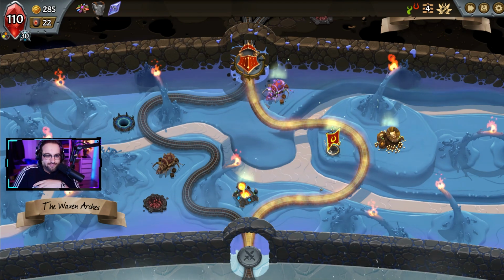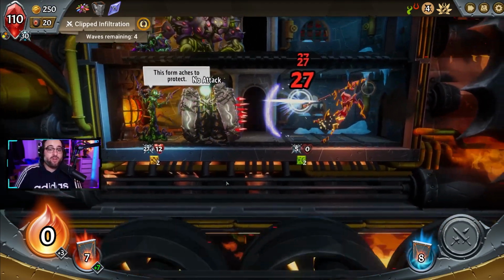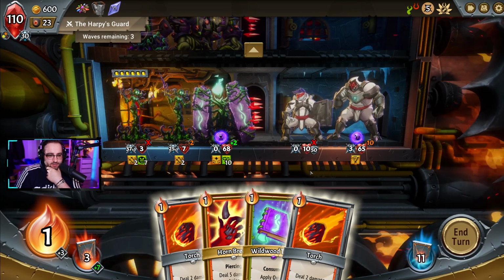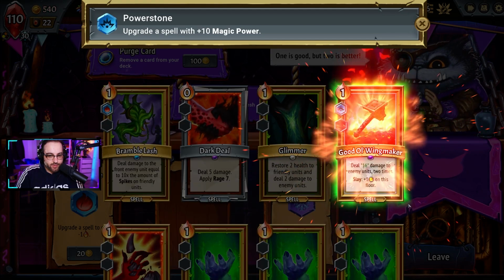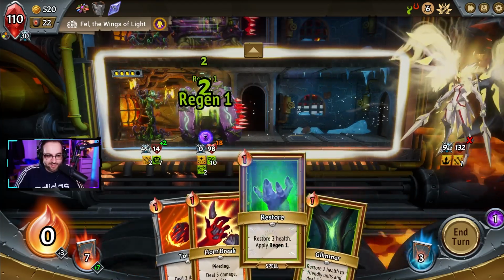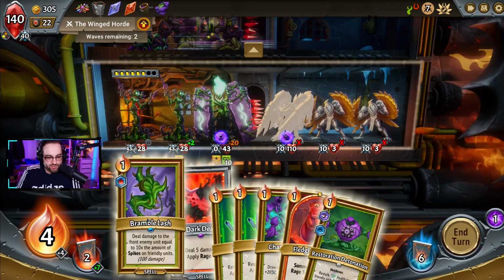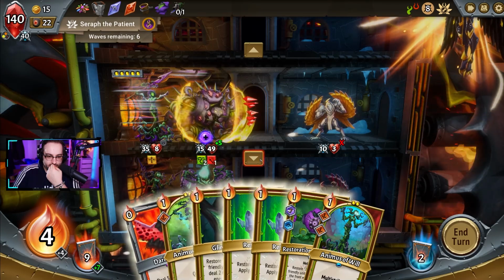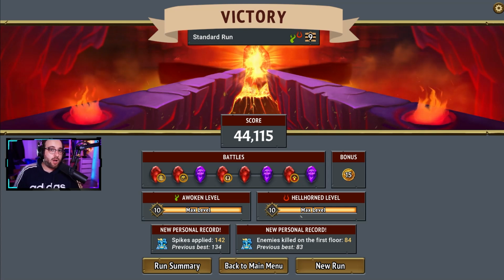SOMEBODY STOP ME! THIS TRAIN WON'T BE STOPPED! | Monster Train #1.2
💠LIVE --- Monday, Wednesday, & Friday at 530 PM EST on Youtube!